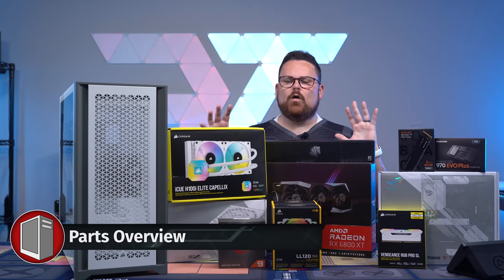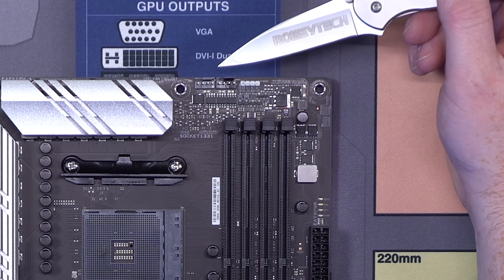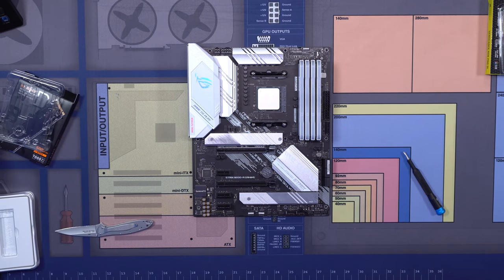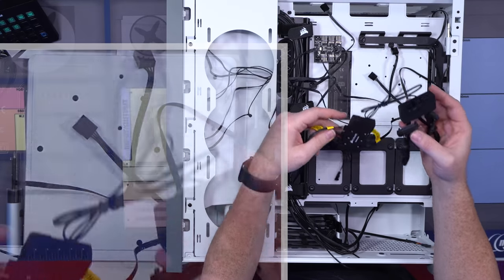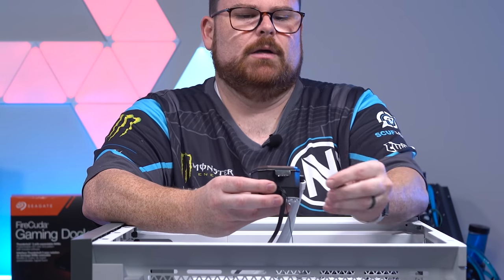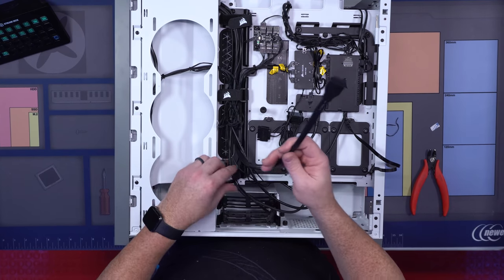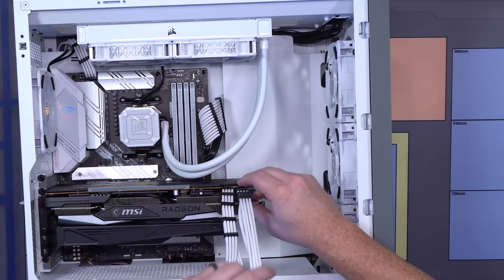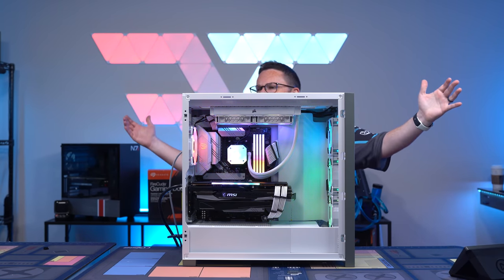How To Build A PC - Step By Step Guide (2021)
This is a step-by-step tutorial on how to build a computer in 30 minutes. We'll be using an ATX motherboard and case -the most common form factor for PCs with the AMD Ryzen 9 5900X CPU. Follow along and get expert instructions and technical insights from one of the best builders on the web, RobeyTech. Afterwards, you'll know the ins and outs of building computer that's capable for your gaming, rendering, and editing needs.

Timestamps
00:00 – Start
00:35 – Parts Overview
01:52 – Tools
03:48 – Motherboard Overview
04:46 – Motherboard Walkthrough
07:10 – Beginning the Build
07:31 – CPU Installation
07:51 – RAM Installation
08:23 – M.2 Installation
09:37 – Case Preparation
10:53 – Motherboard Installation
11:23 – Fan Installation
12:51 – Fan Cable Connections
14:39 – AIO Overview
15:39 – AIO Preparation
16:23 – AIO Mounting
17:39 – AIO Pump Installation
20:25 – AIO Cable Connections
21:36 – Cable Management
22:19 – Front Panel Connections
24:39 – GPU Installation
26:37 – Cable Extension Installation
27:49 – PSU Installation
30:36 – Final Touches
31:29 – Power Up + Montage

All parts featured in this PC

GPU: MSI Radeon RX 6800 XT GAMING X TRIO Video Card
PSU: EVGA SuperNOVA 850 G5, 80 Plus Gold 850W, Fully Modular